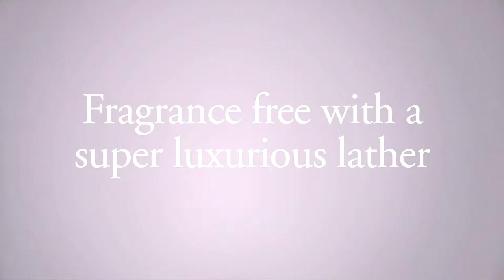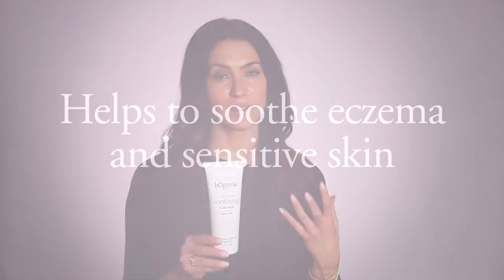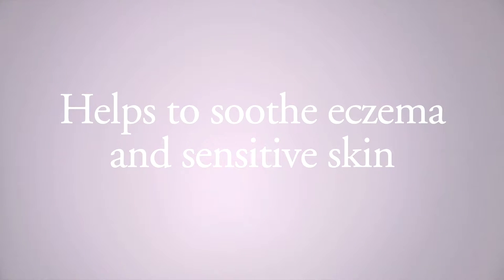Soothing Body Wash